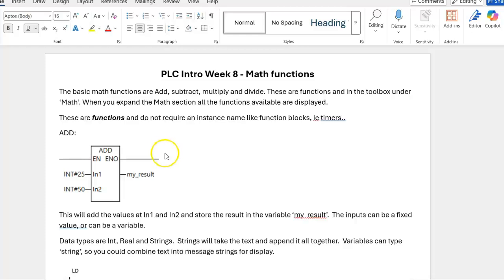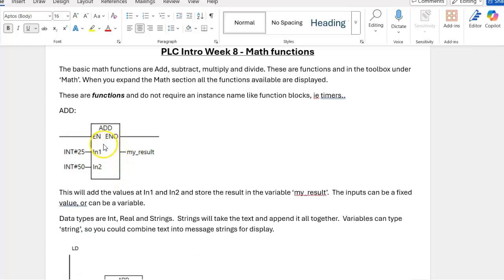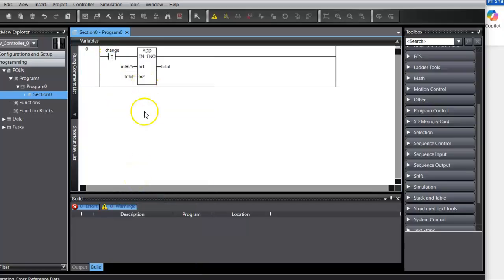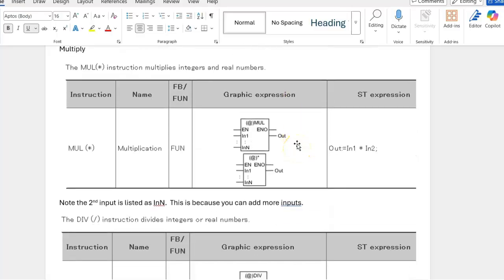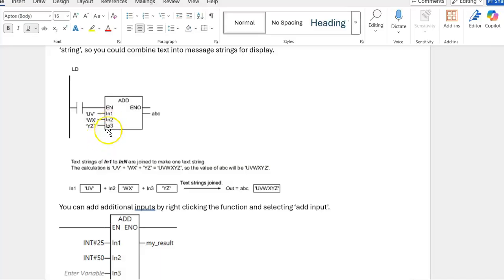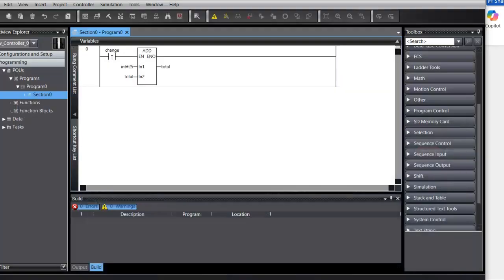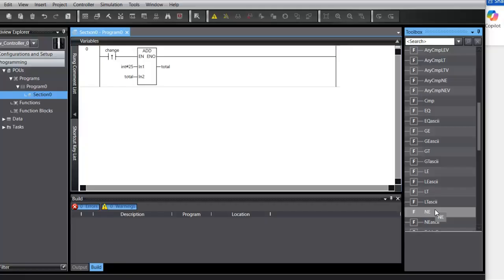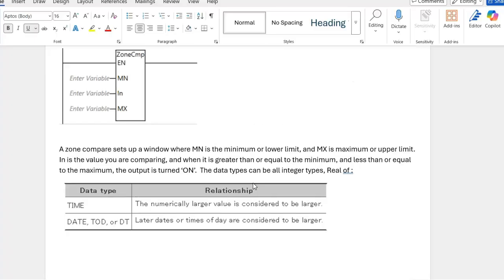PLC Week 8 part A